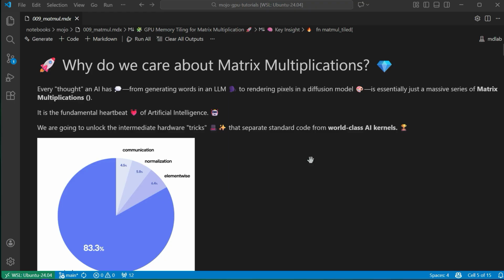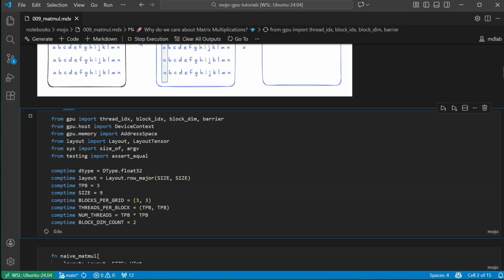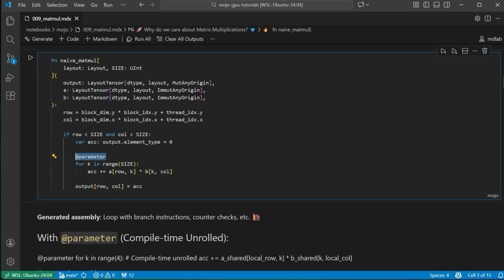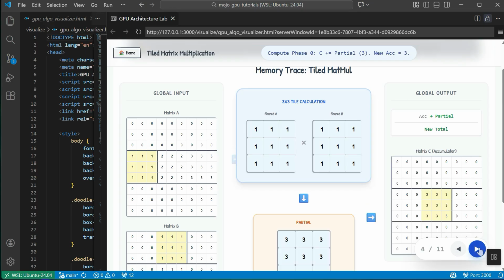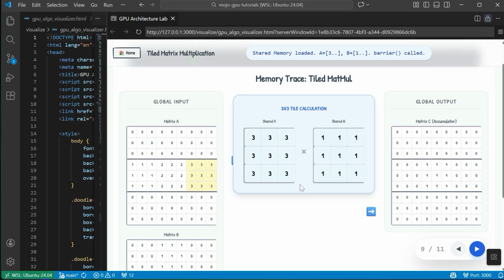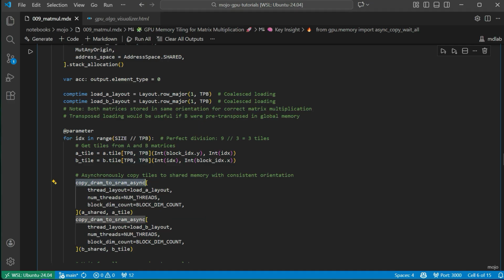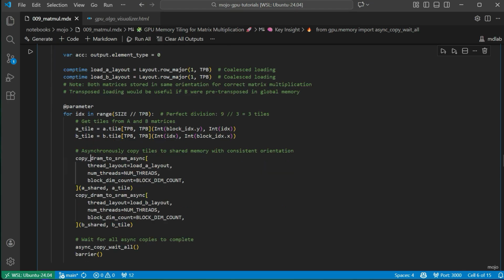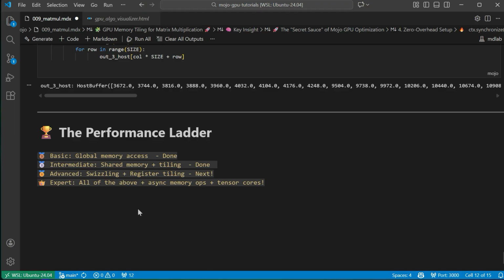Mastering Matrix Multiplication on the GPU with Mojo! 🚀🔥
In this video, we go from zero to hero in GPU programming using Mojo. We start with a "Naive" Matrix Multiplication—the kind that works but leaves 90% of your GPU's power on the table—and graduate to a highly optimized, hardware-aware implementation.

What we cover in this deep dive:

The Naive Approach: Why 1-thread-1-element is just the beginning. 🍼

The Tile API: How to grab data in chunks to satisfy the GPU's native SIMD width. 🏗️

DRAM to SRAM (Shared Memory): Moving data from "The Mailbox" to "The Hallway" for lightning-fast access. 🏃💨

Async Copying: How to overlap memory movement with computation so your GPU never sits idle. ⏳➡️⚡